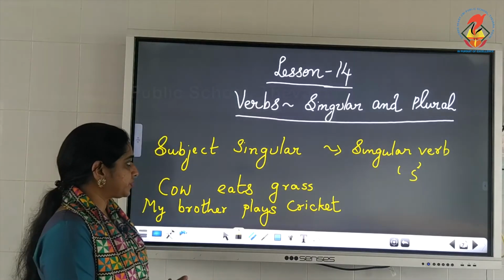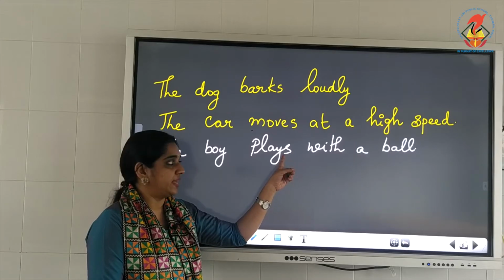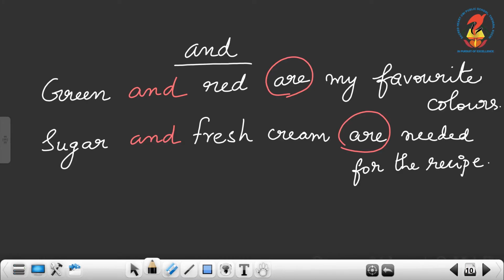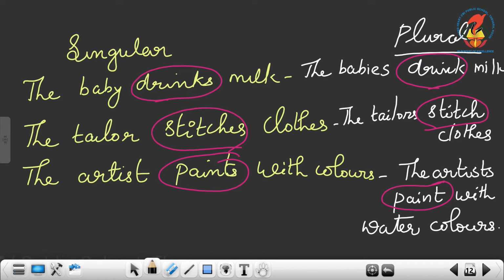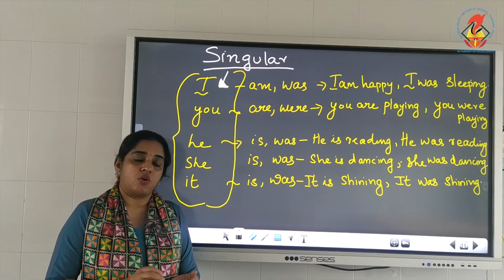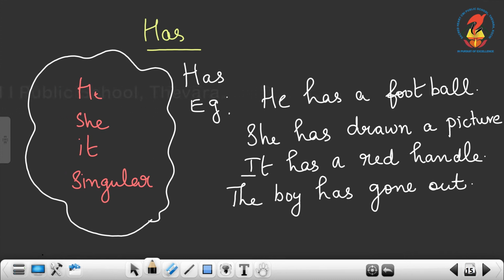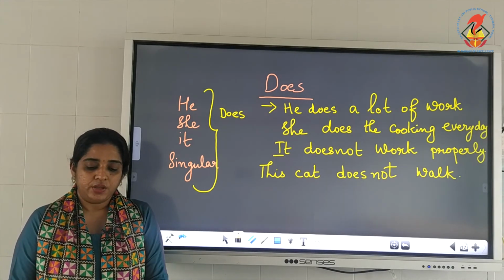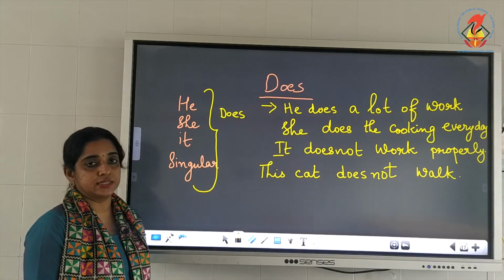Eng05 Grammar Chest Chapter 14 Verbs Singular and Plural Video 01